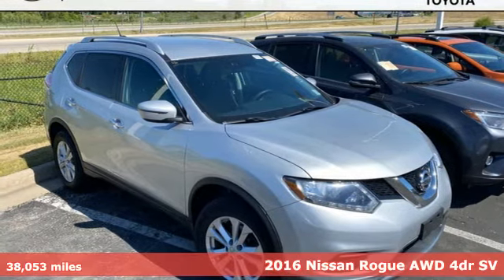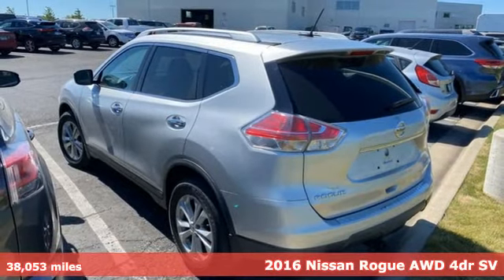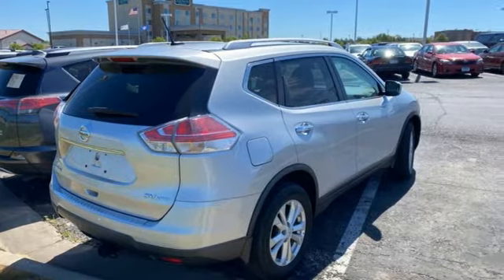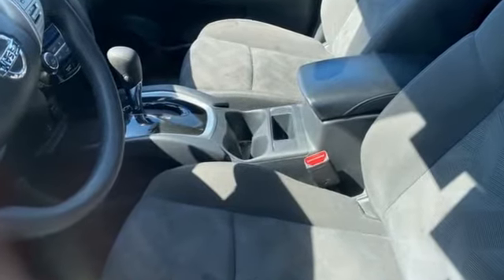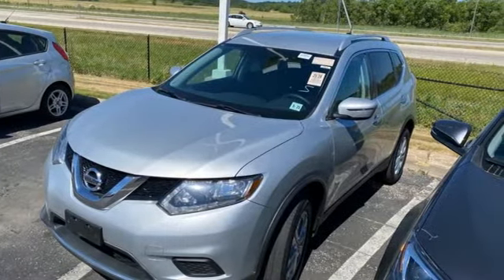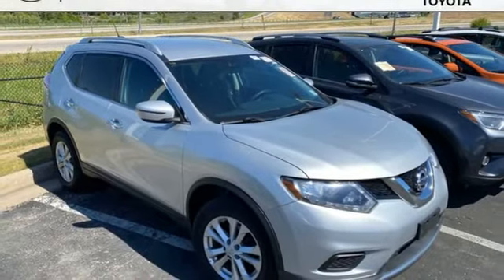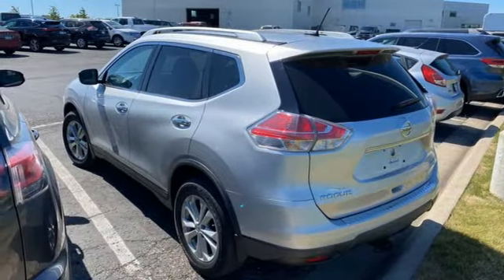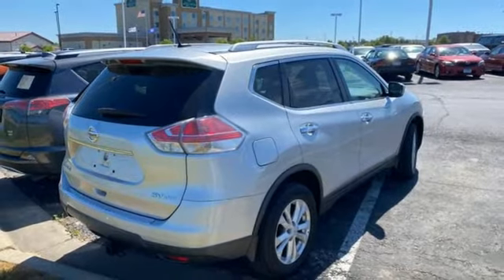Used 2016 Nissan Rogue Rochester, MN X8088 - SOLD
Year: 2016
Make: Nissan
Model: Rogue
Trim: SV
Engine: 2.5L I4 DOHC 16V
Transmission: CVT with Xtronic
Color: Silver
Interior: Charcoal
Mileage: 38053
Stock #: X8088
VIN: KNMAT2MV0GP653605

Address:
4365 Canal Place Southeast